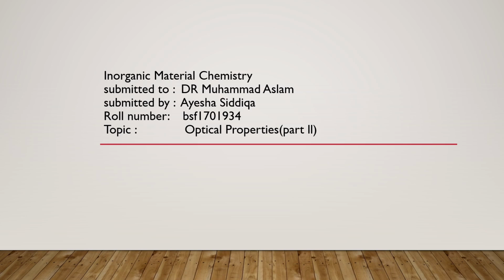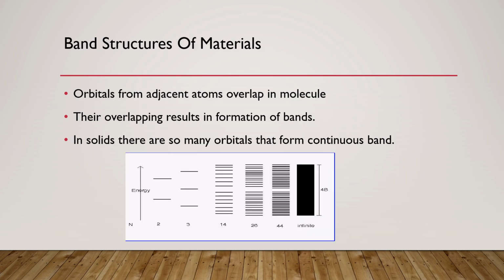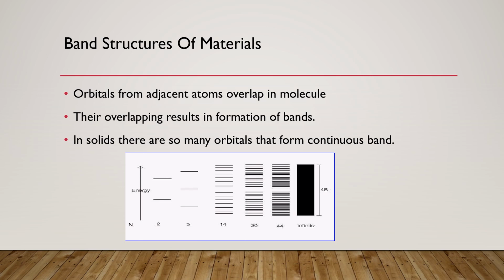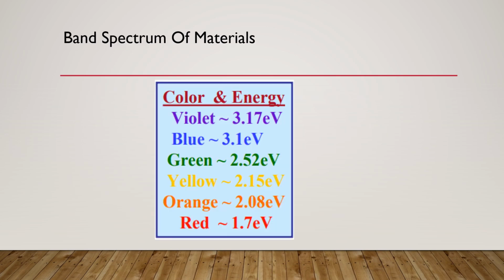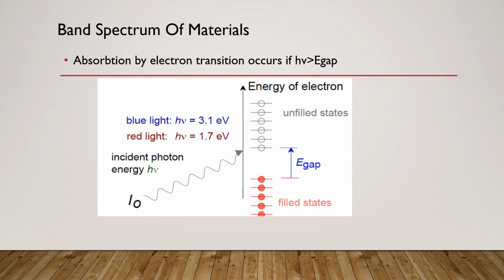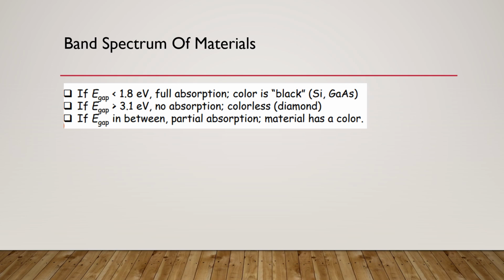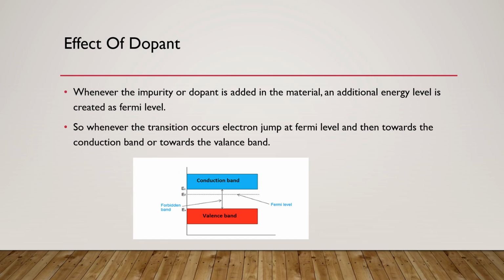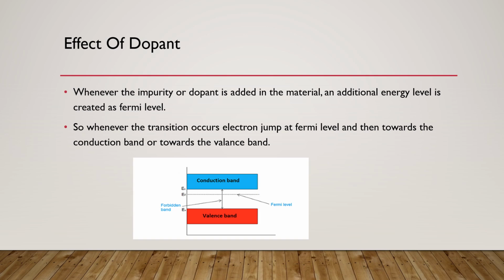Optical properties (Part - II)